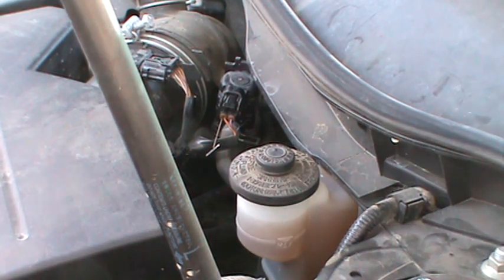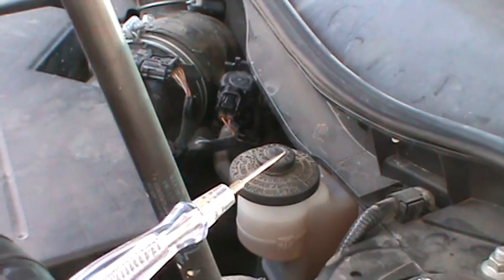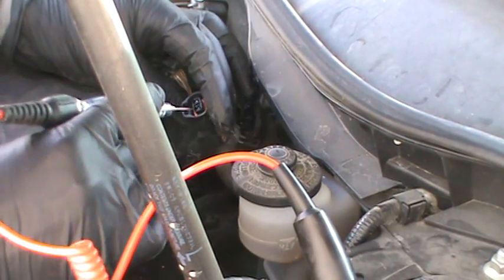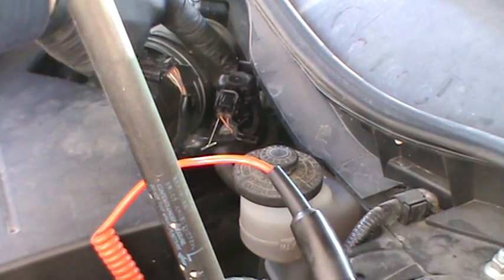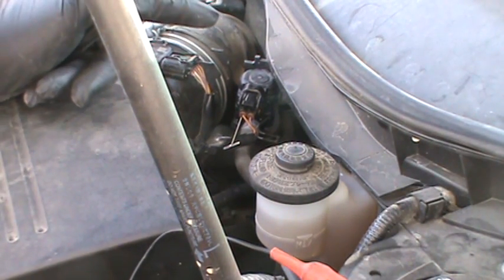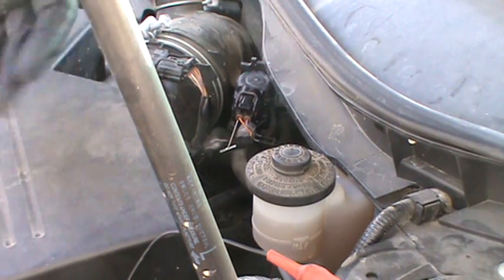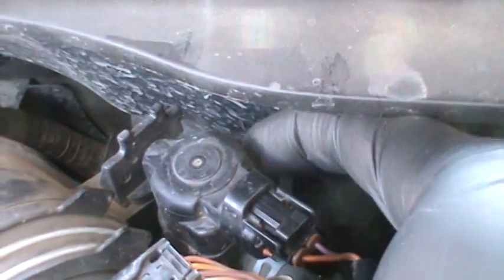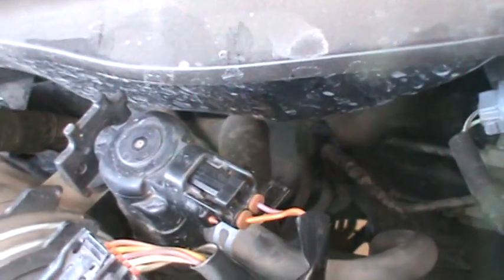How To Check An Evap Purge Solenoid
My friend was asking about this, so I thought I would show it.